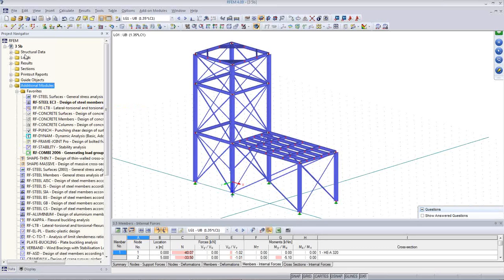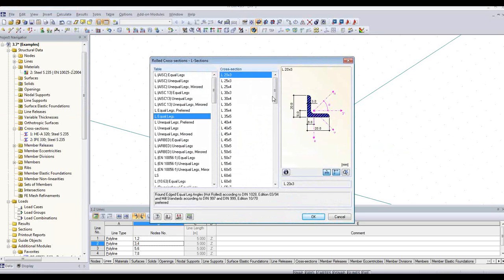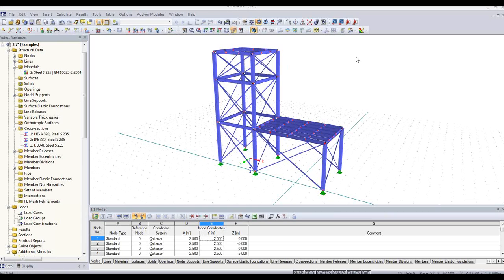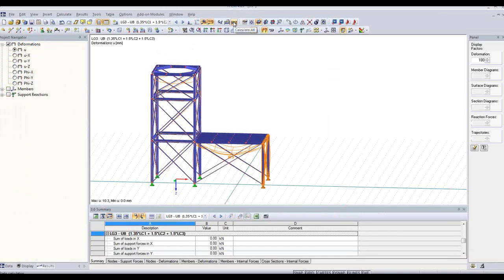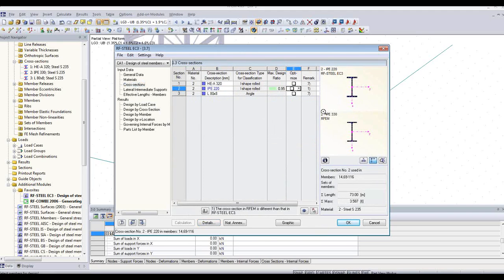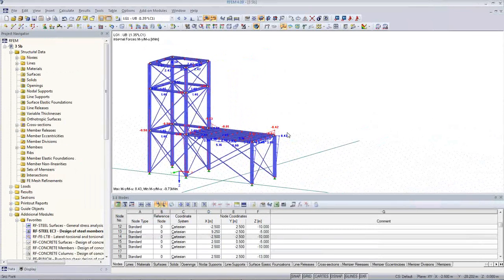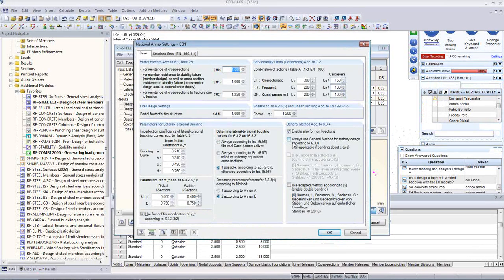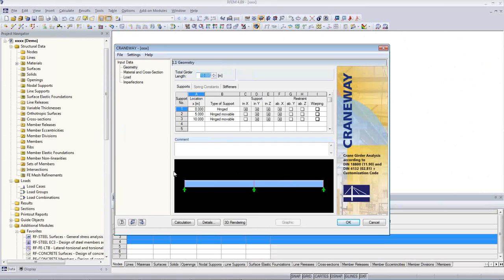Dlubal - Modelling and Analyzing Steel Structures with RFEM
Introduction to basic work with the finite element software RFEM.

Modeling a steel building
Loads and load combinations
Design according to EN 1993